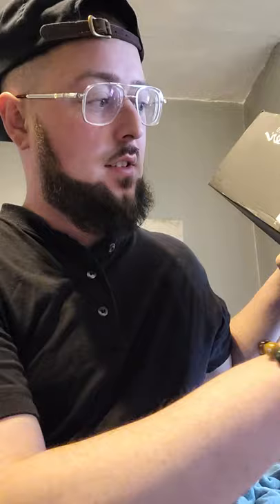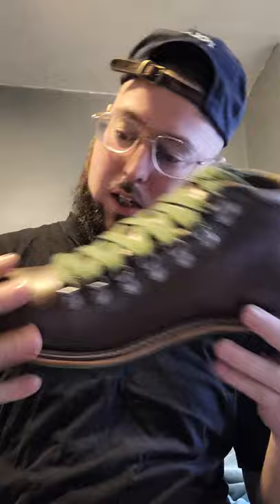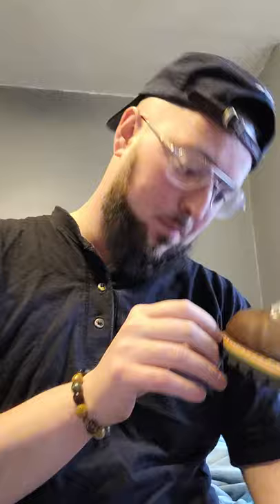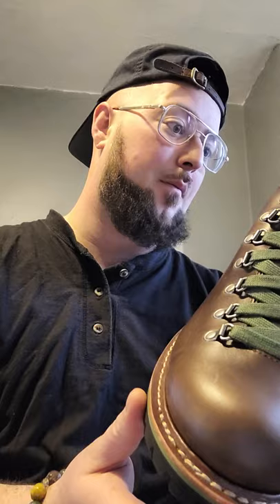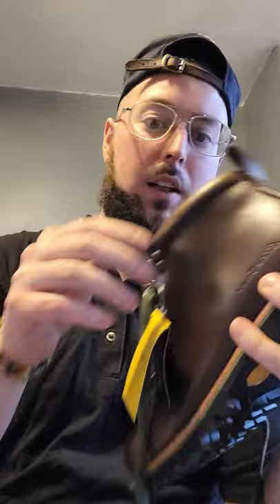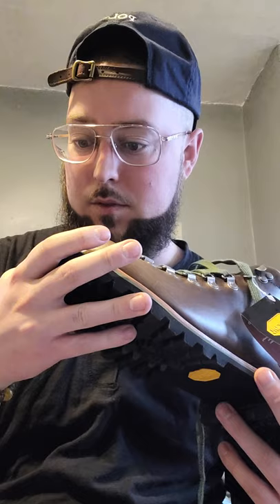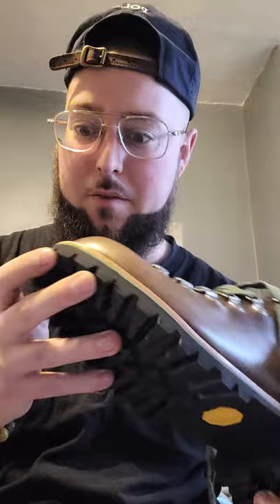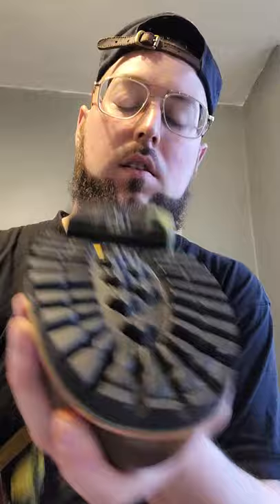Eddie Bauer K-6 Boots, unboxing and review!